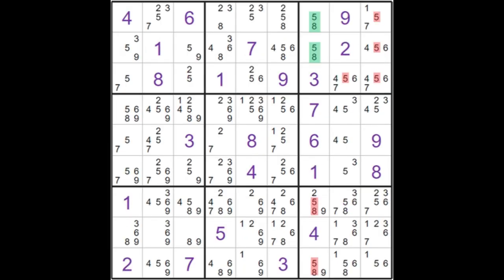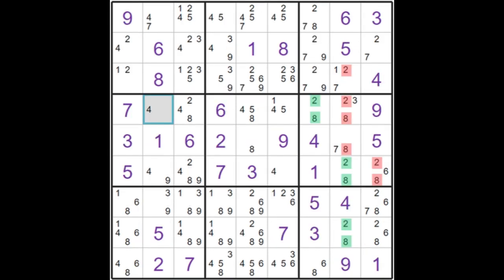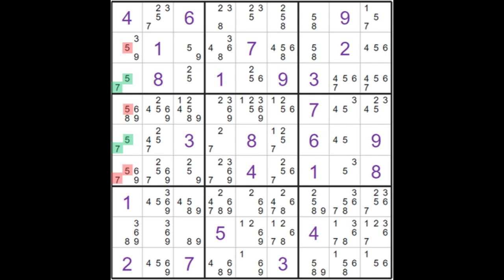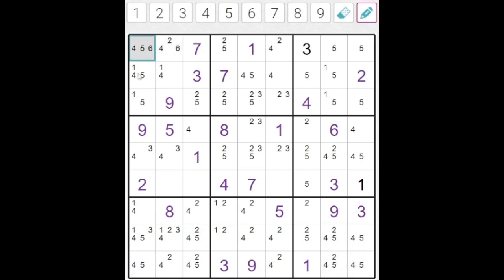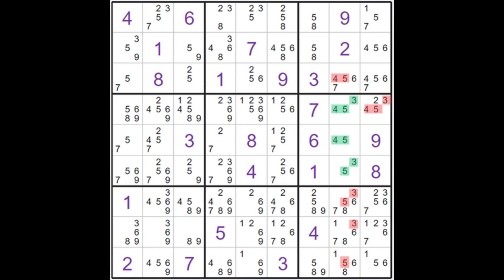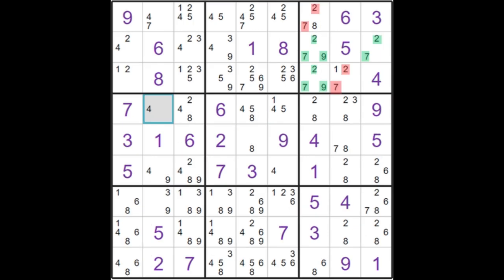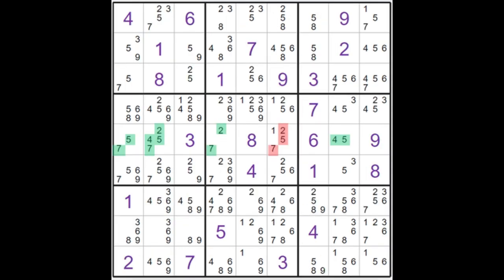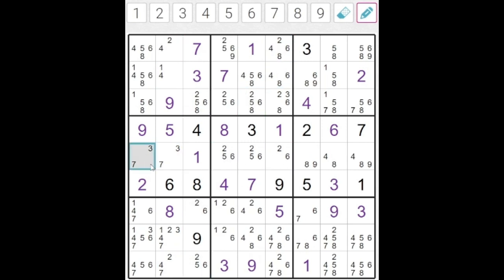All Things Sudoku Episode 4: Doubles, Triples and Quadruples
Great method for beginners trying harder puzzles

Unfortunately, I can't share links to my other socials because YouTube needs to verify first :(